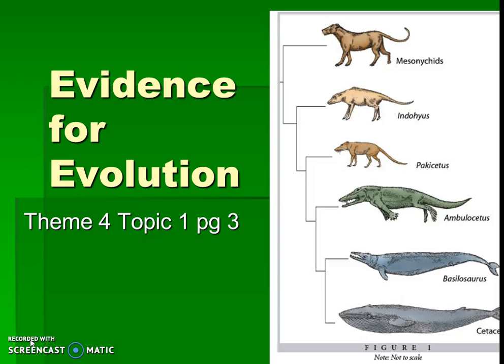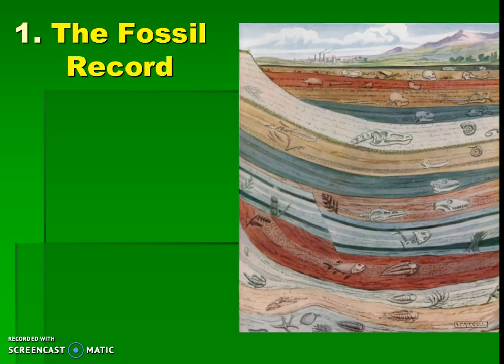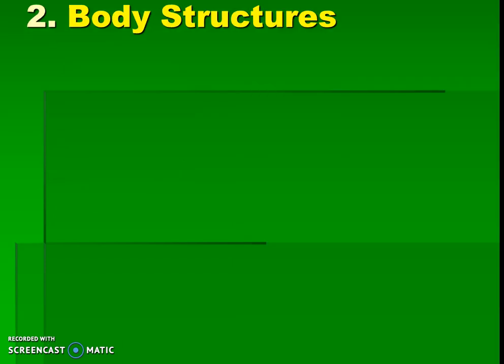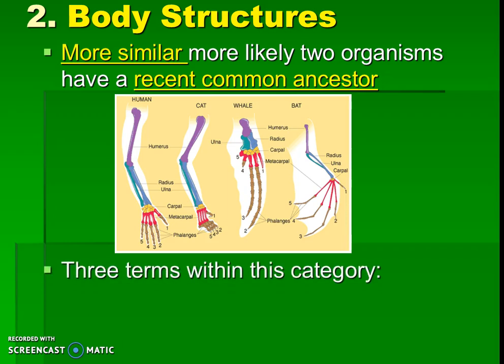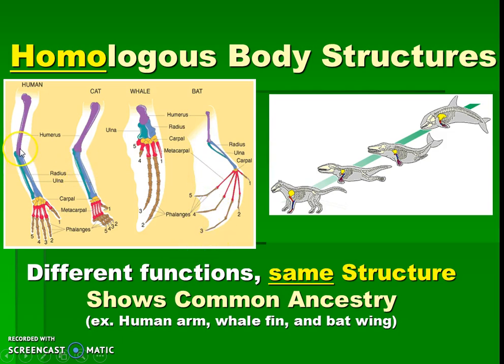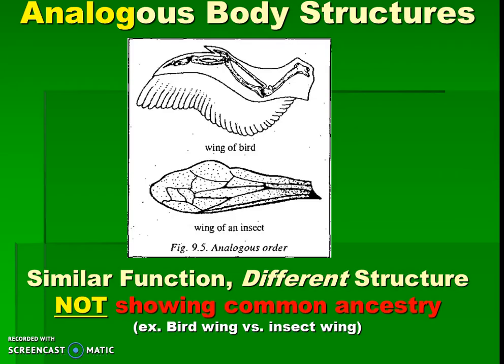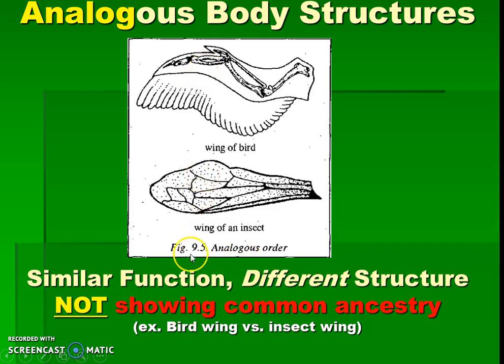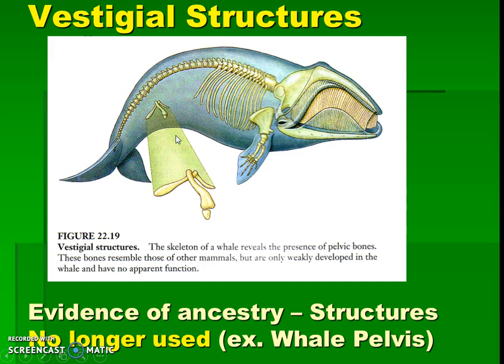Evidence for Evolution (Theme 4 Topic 1 pg 3)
Discussion of different types of evidence for evolution:  fossils, body structures (homologous, analagous, vestigial), embryology, and biochemical (DNA or amino acid sequences)